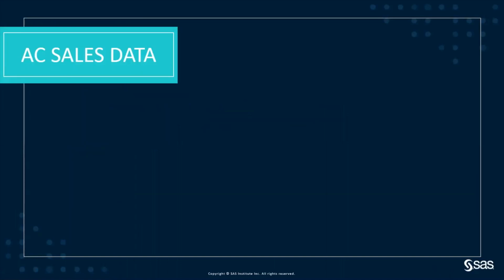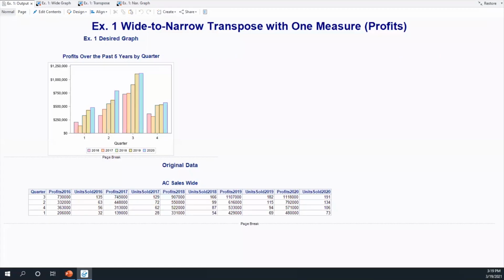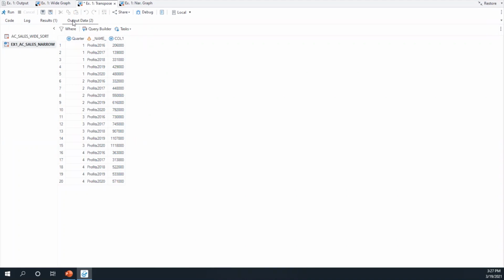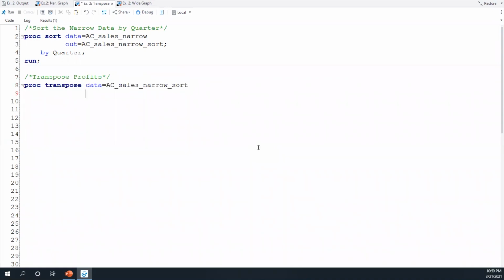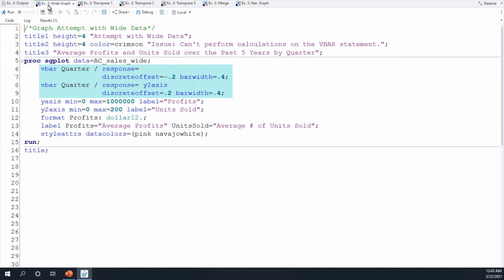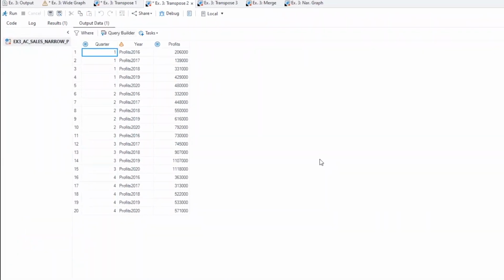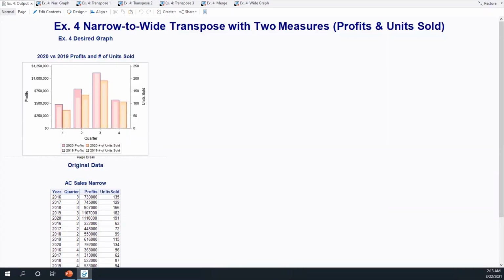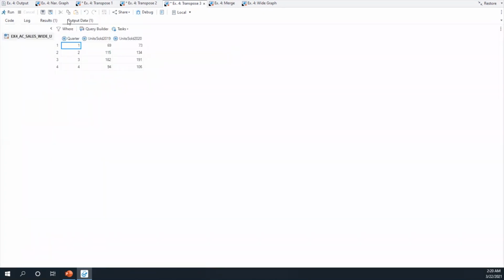Switching Things Up With the TRANSPOSE Procedure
What do you do when the arrangement of your data is not ideal for your analytical goals? Maybe you need to create summarized reports or graphs, but the data in its current form does not allow it. How can you reorganize your tables to accomplish these tasks? With the underused TRANSPOSE procedure, you can easily restructure tables to visualize your data in a whole new way. In this video, we explore this valuable PROC step to take full advantage of the power of SAS®.

PRESENTER: Kristin Snyder, SAS Education

Content Outline
00:00 - Welcome
00:34 - Overview
04:22 - PROC Transpose Syntax
07:04 - Scenario 1: wide-to-narrow, one measure
17:21 - Scenario 2: narrow-to-wide, one measure
26:45 - Scenario 3: wide-to-narrow, two measures
40:32 - Scenario 4: narrow-to-wide, two measures
50:11 - Final Thoughts

Additional resources
SAS Global Forum 2021, session 1253: Visualizing Your Data with SG Procedures – link not yet available